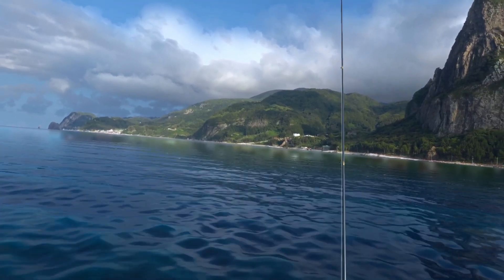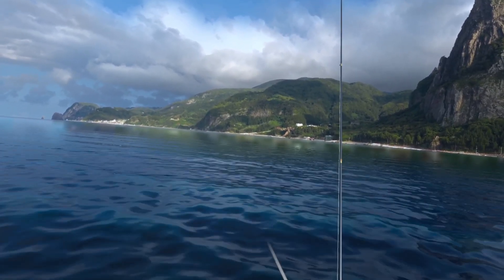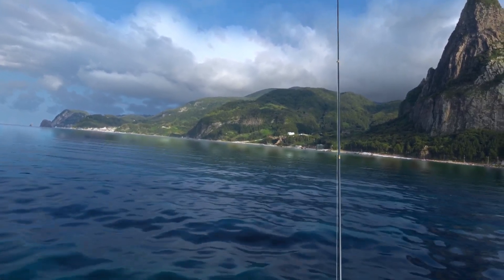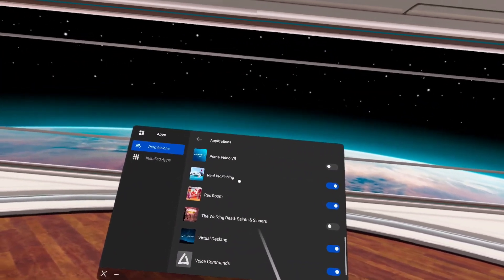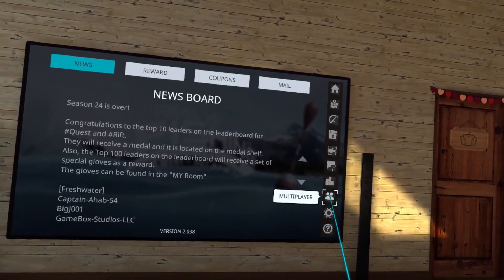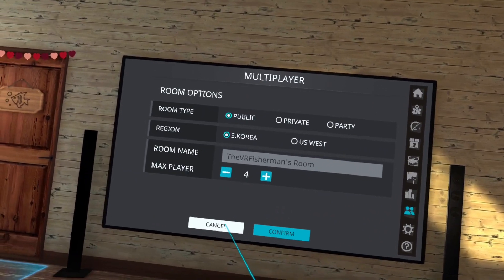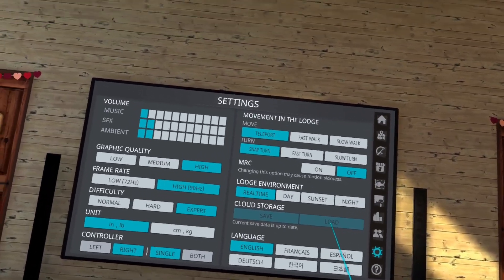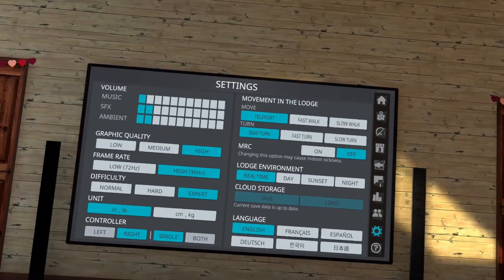How to fix mic issues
In this quick tips video I go over how to fix any microphone issues you might be experiencing in a multiplayer game on the Quest. I show you this in Real VR Fishing however these settings can also be found in other Quest games.